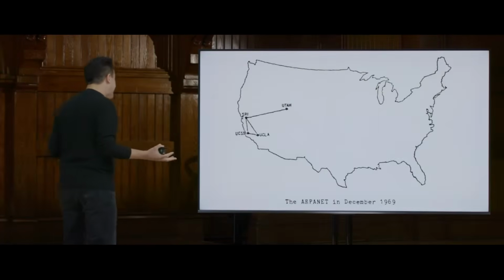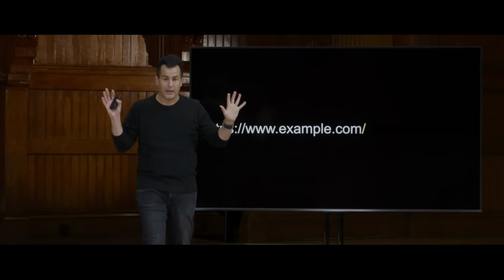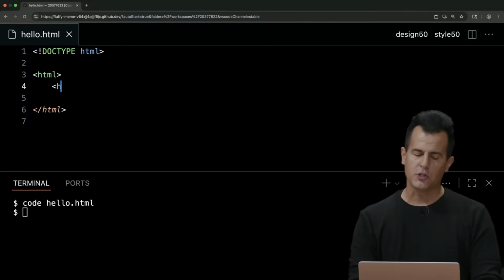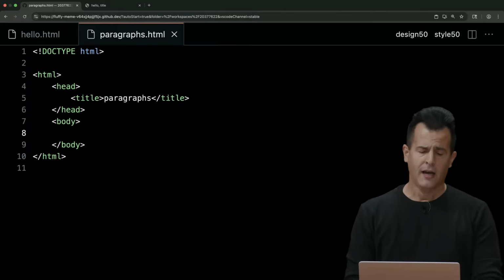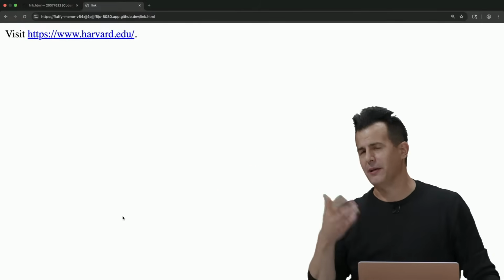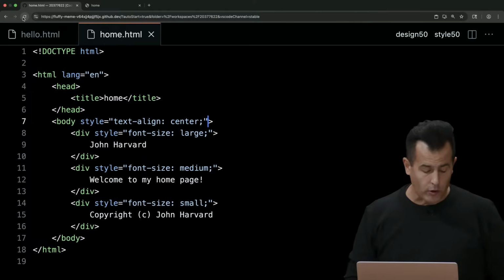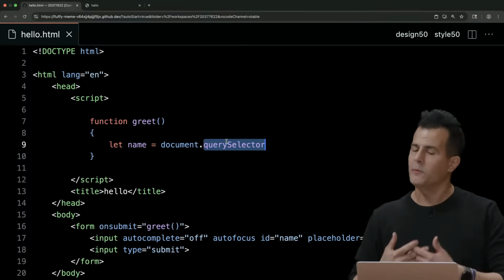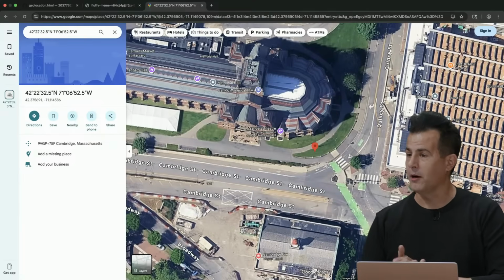CS50 Fall 2025 - Lecture 8 - HTML, CSS, JavaScript (live, unedited)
00:20:28 - TCP/IP
00:31:06 - Ports
00:36:22 - DNS
00:40:11 - DHCP
00:41:43 - HTTP
00:52:29 - Status Codes
00:55:15 - Inspect
01:02:09 - HTML
01:55:26 - Regular Expressions
02:02:40 - CSS
02:17:10 - Bootstrap
02:24:09 - JavaScript
02:41:46 - Background
02:44:46 - Blink
02:47:22 - Autocomplete

CS50 SHOP

LICENSE